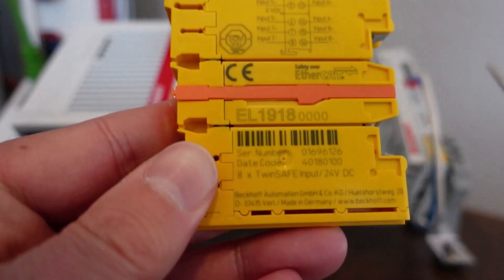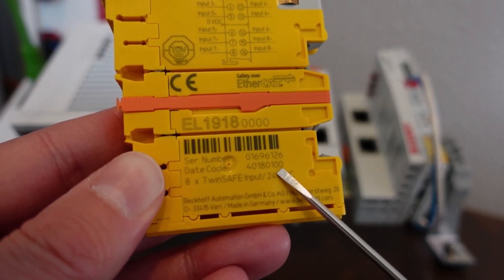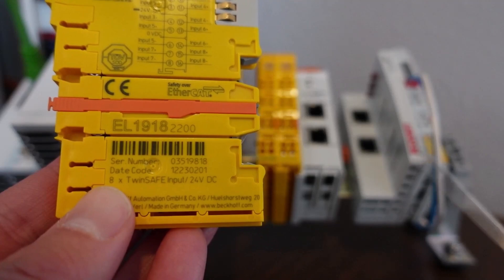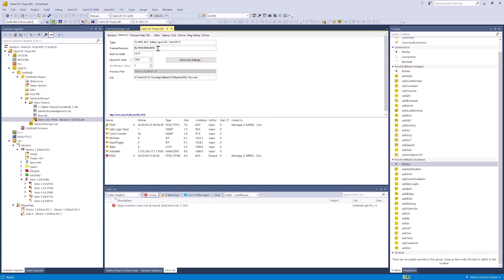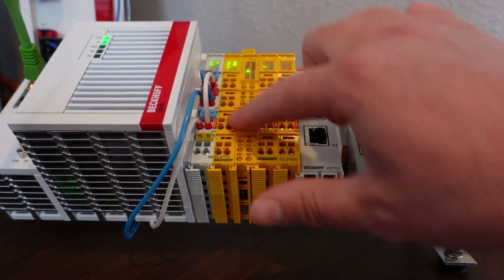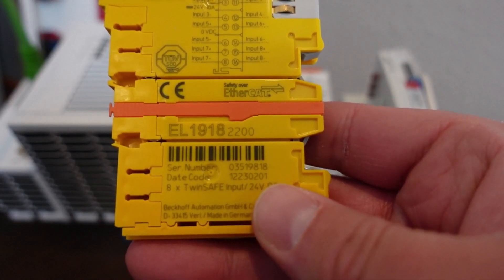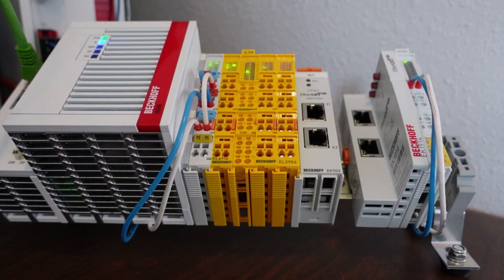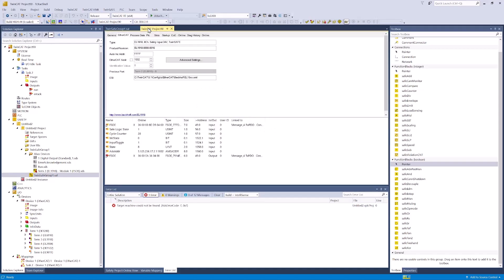TwinSAFE I/O Replacement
TwinSAFE I/O is backward compatible.

I'm replacing a terminal manufactured in 2018 with a new one from late 2023 without software changes. Sometimes folks need to see it in action!

While software versions alter the CRC of the controller, they don't affect I/O when used as a drop-in replacement.

✅ Reading the date code
✅ Product revision in TwinCAT
✅ Set the dip switches

Keep your machine running! 💪